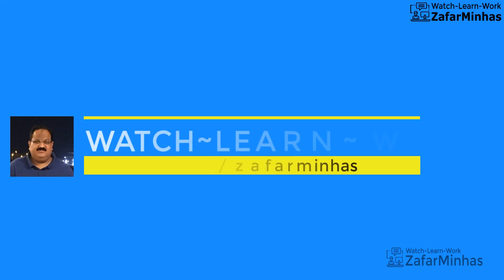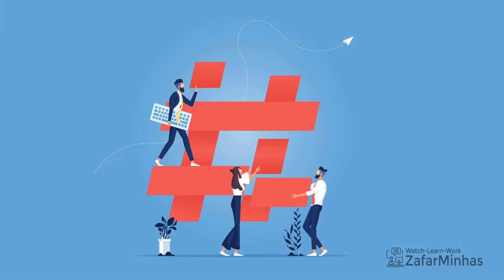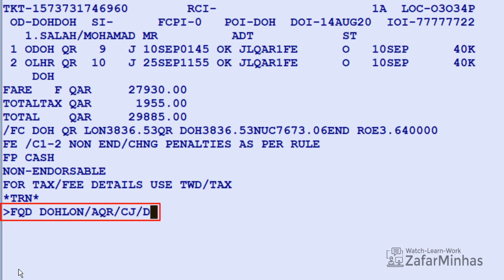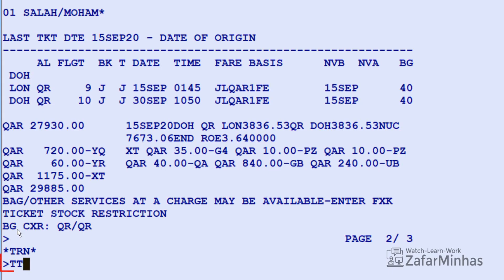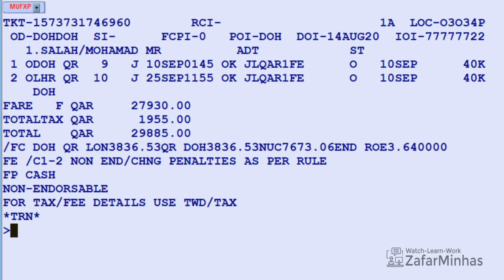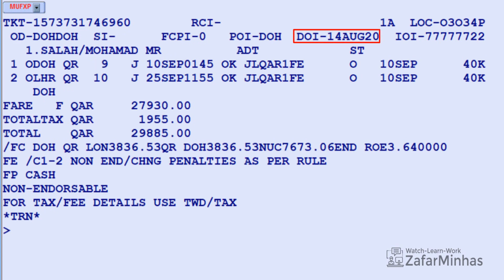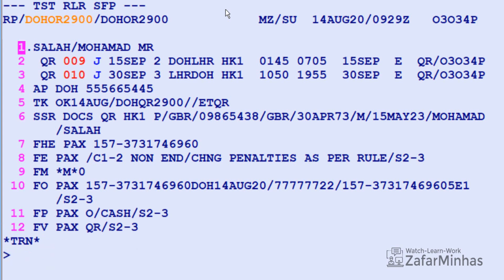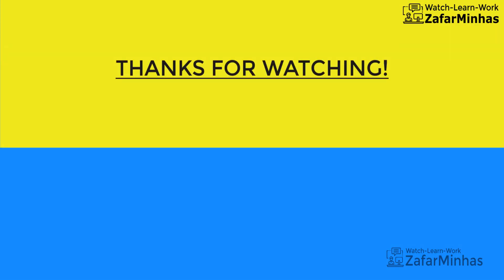Step-by-Step Guide: Manual Ticket Reissue in Amadeus Without Extra Charges!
Learn how to manually reissue unused airline tickets in Amadeus GDS with no additional collection in this comprehensive, step-by-step tutorial. Designed for travel agents, airline ticketing teams, and aviation professionals, this video demystifies the process of reprocessing unused tickets without incurring fare differences, penalties, or tax adjustments. Master Amadeus workflows, validate fare rules, and ensure compliance with IATA regulations while eliminating manual errors and streamlining ticket reissues for scenarios like flight cancellations or voluntary itinerary changes.

Reissue is an alteration to an airline journey that requires issue of an entirely new ticket, usually because:
* If Fare is higher
* If there is a Change of airline
* If there is a Class of service change (with a fare difference)
* If airline does not permit Re-validation.
* If airline has any Changes fee and supporting EMD issuance.
* If there is a Change of routing without changing point of origin

In case of change before departure, fare has to be recalculated from point of origin of journey for current date of travel. original fare must allow a change or rerouting. If not, ticket cannot be changed. Breakpoints can be changed as per new itinerary. If rerouting takes place at or after  fare break point, new fare will be recalculated from this fare construction point. This break point cannot be changed.

📌 What You Will Learn in This Video:
✅ How to manually reissue an unused ticket in Amadeus
✅ Step-by-step commands for processing reissues with no additional collection (NOADC)
✅ Validating fare rules, ticket conditions, and restrictions
✅ Common mistakes to avoid in manual reissue transactions
✅ How to confirm ticket revalidation and issuance in Amadeus
✅ Understanding airline policies for unused ticket reissues

💡 Why Manual Reissue?

Sometimes, automated reissues using Amadeus Ticket Changer (ATC) might not work due to airline restrictions, fare rules, or technical issues.

Manual reissues give greater control over ticket modifications, ensuring accurate processing.

Avoid unnecessary charges and ensure compliance with IATA ticketing guidelines.

✔️ Travel Agents & Airline Reservation Officers
✔️ Corporate Travel Managers Handling Ticket Modifications
✔️ Amadeus GDS Beginners & Experts
✔️ Anyone Looking to Master Manual Reissues in Amadeus

🔹 Watch till the end for expert insights and real-world ticketing scenarios!